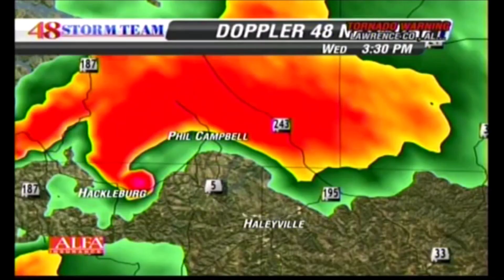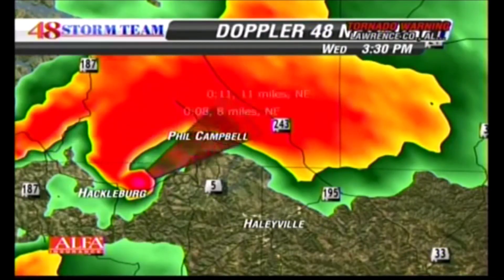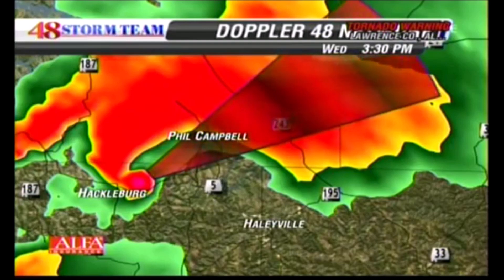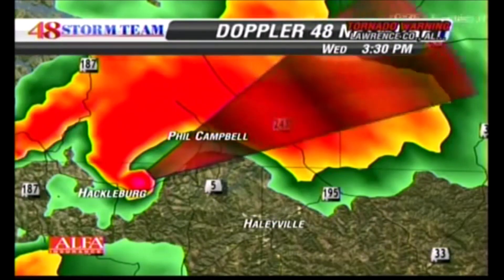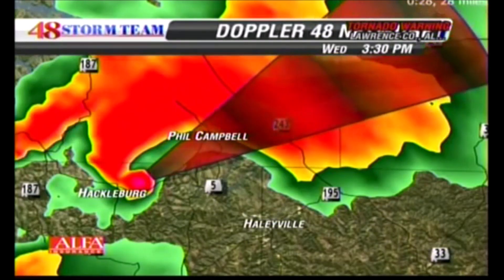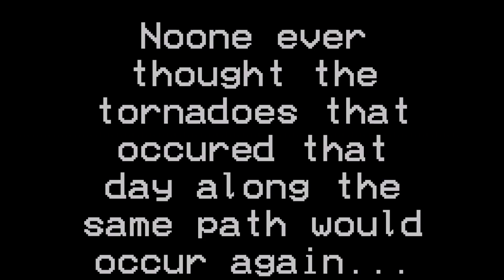*TRAILER* "NUCLEAR PLANT DISASTER: BROWNS FERRY" [TORNADO/NUCLEAR EAS SCENARIO]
I didn't expect anyone seeing this coming tonight...
9PM EDT...

***IMPORTANT***
This Scenario has been postponed, due to life issues, this will be released as soon as possible